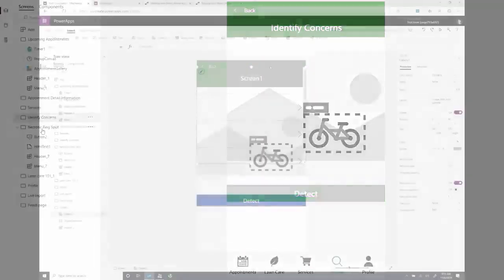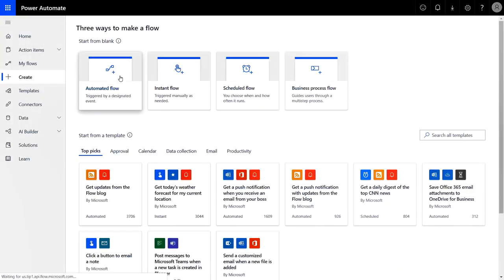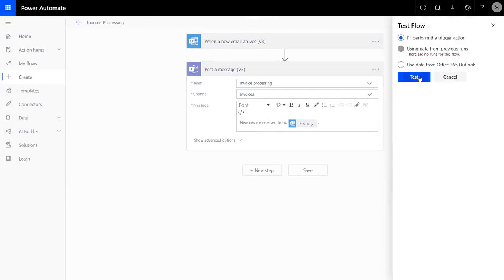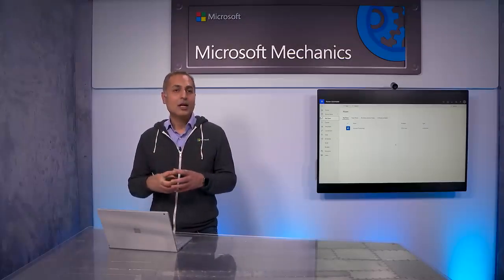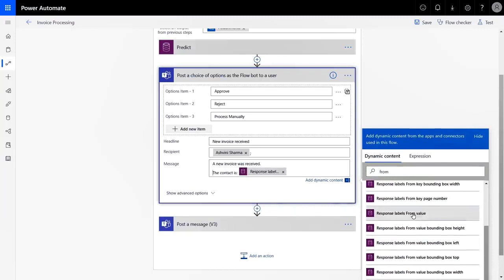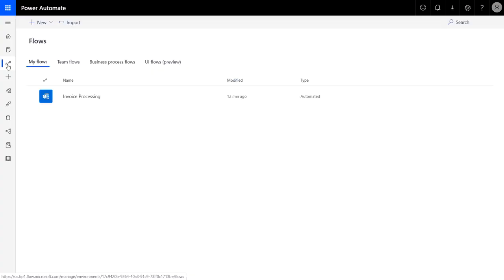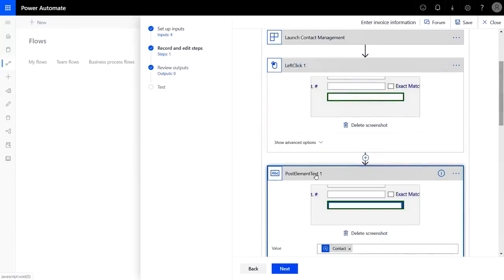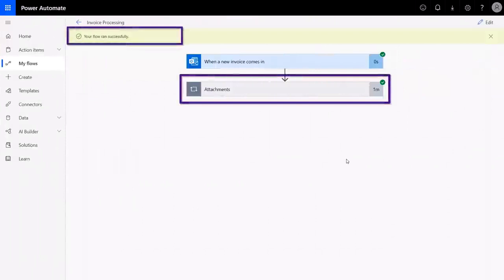Robotic Process Automation with Microsoft Power Automate, UI flows and AI Builder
Automatically process complex tasks such as invoicing with Microsoft Power Automate. You'll see how to automate your invoice approval processes, infuse intelligence, and integrate your legacy apps in just a fraction of the time using Power Automate and its new robotic process automation capabilities alongside AI Builder, which are all part of the Microsoft Power Platform.

Video from Microsoft Mechanics.